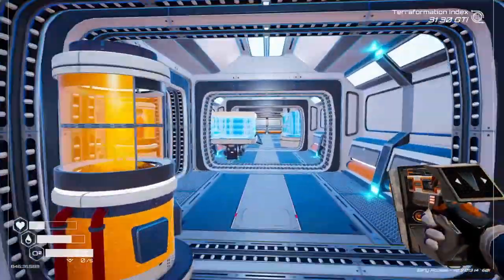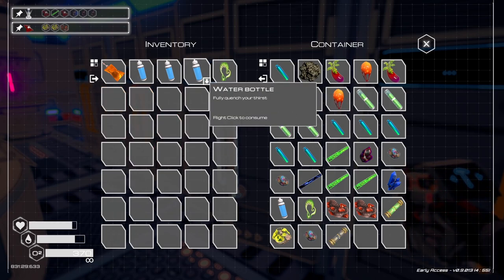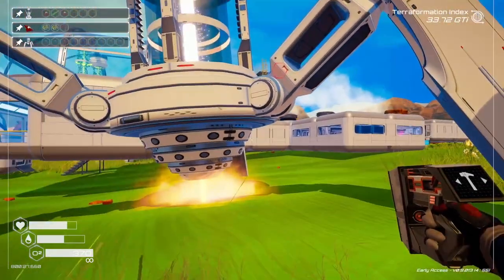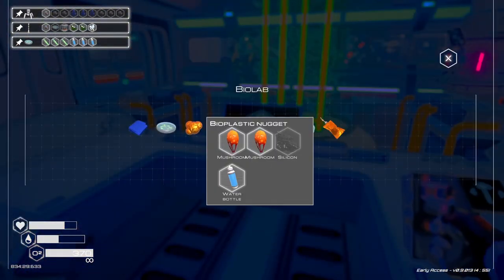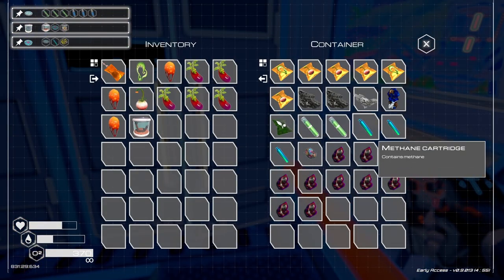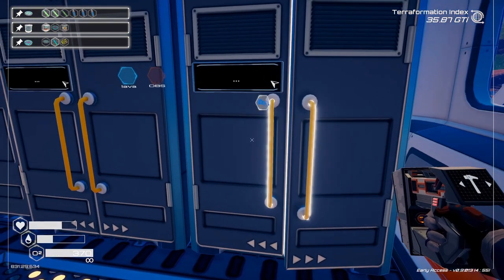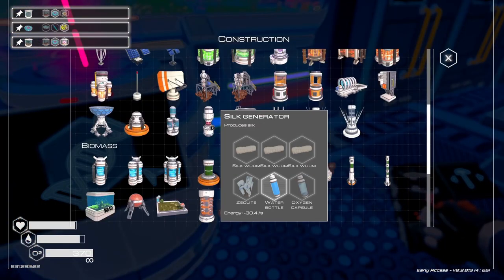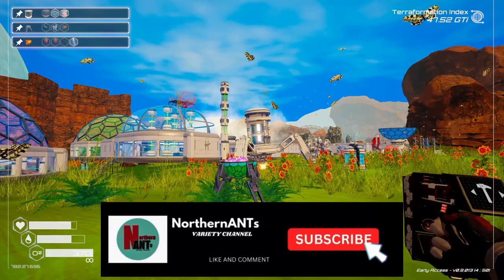the Planet Crafter - no O2 needed - outside butterflies